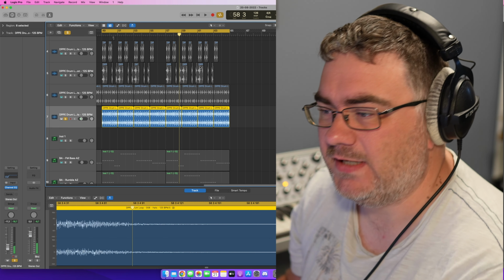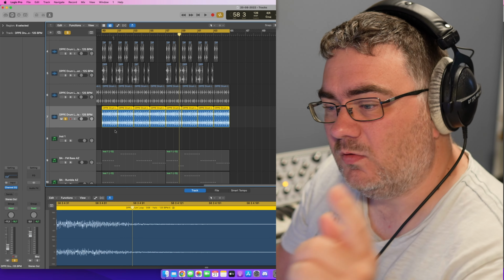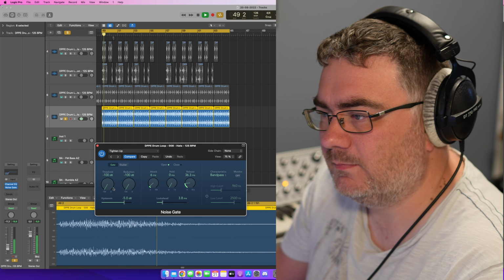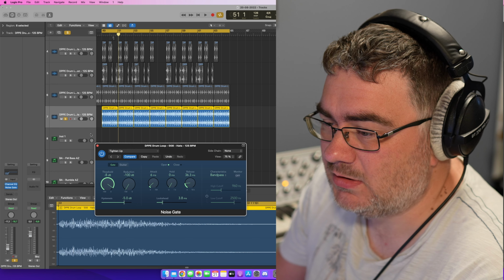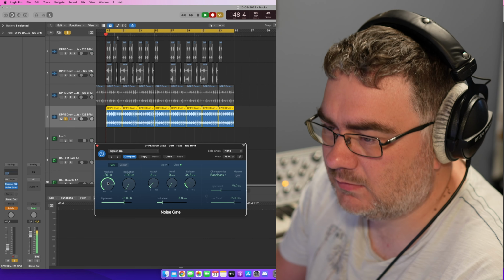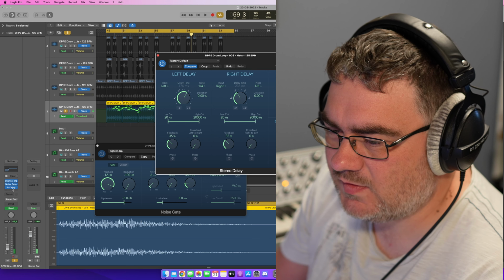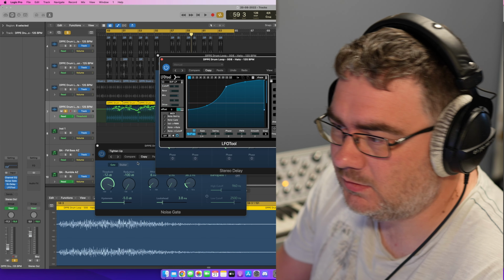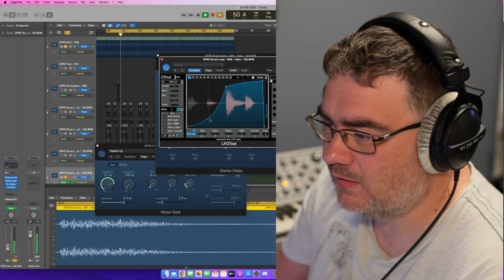Boring HiHat Loop? - Not After This Quick and Easy Logic Pro X Tip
Get a nice groove going on a static loop using just stock Logic Pro plugins. Quick and easy tip.